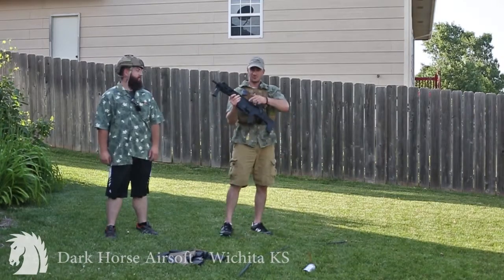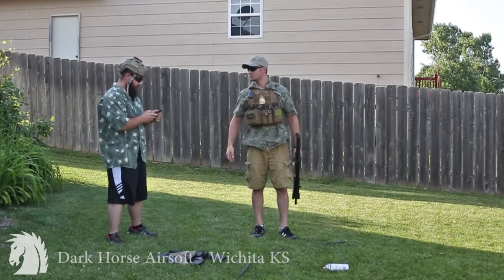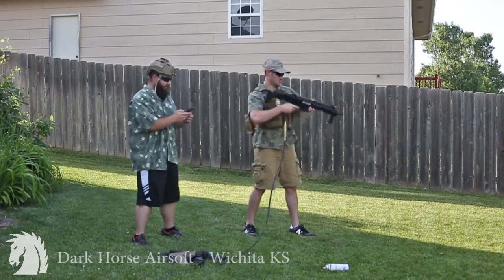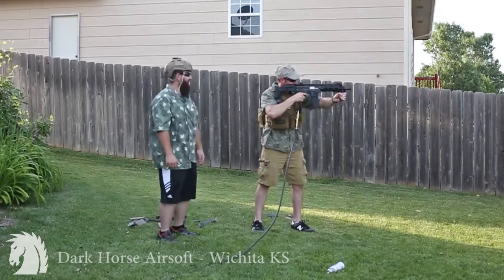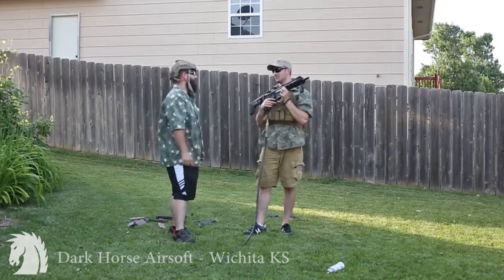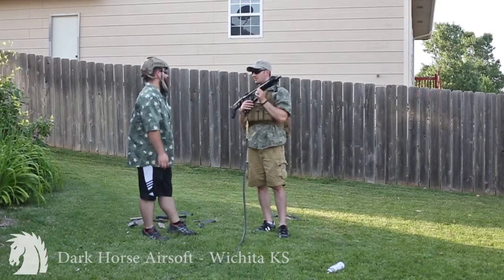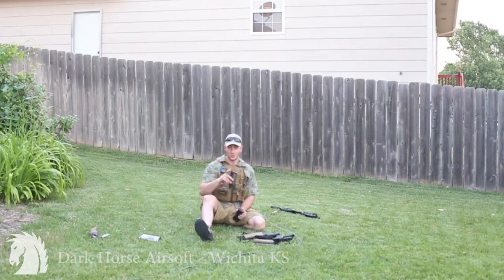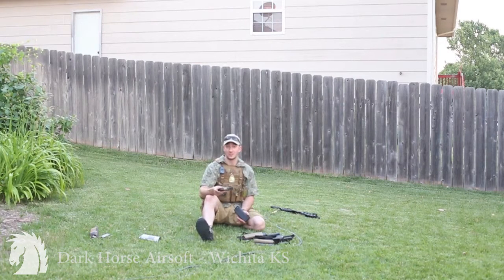How To Break In A Daytona Gun MSK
We tried to make fun and have a little fun with the process. The entire break in process was a blast!

Dark Horse Airsoft - Wichita KS